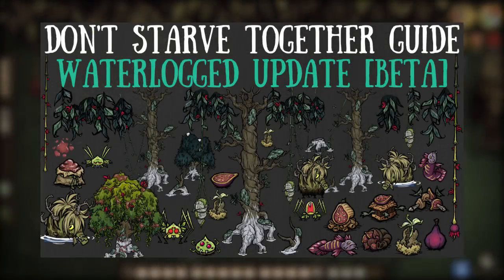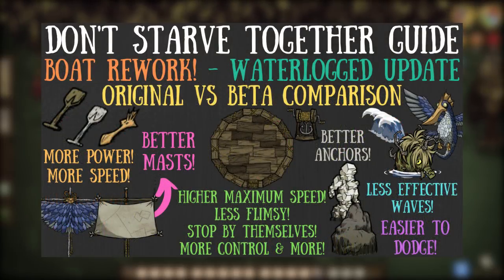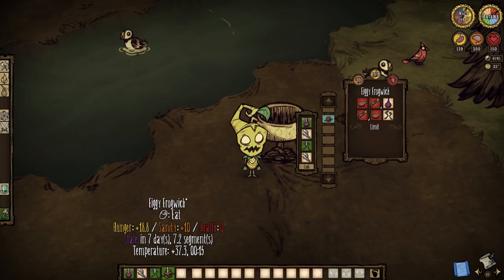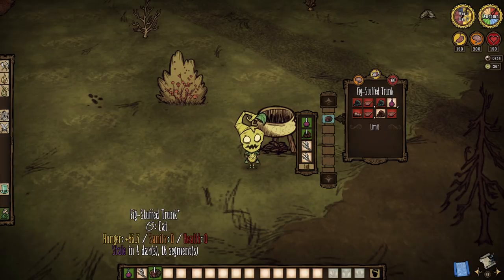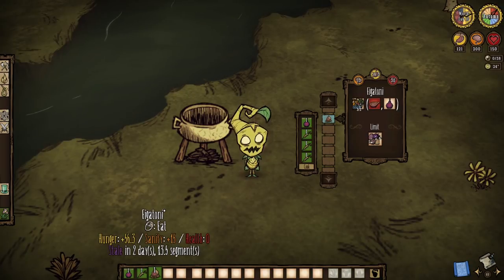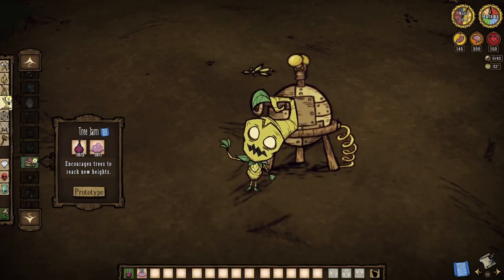Don't Starve Together Guide - Figs, Tree Jam & The "Hidden" Uses Of Both - Waterlogged Update [BETA]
Fig it up! Jam style!

Those Who Make It Possible:

MazKanata II NOOBLadyMom II icuranme